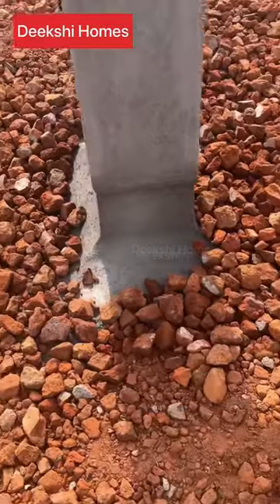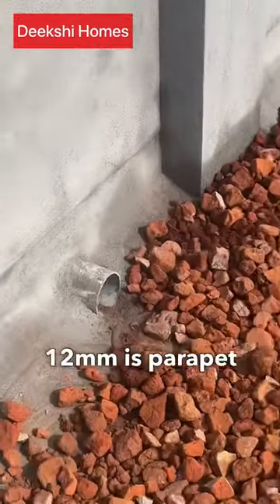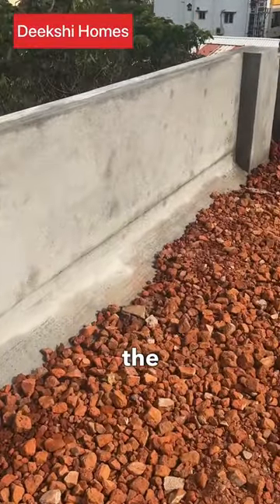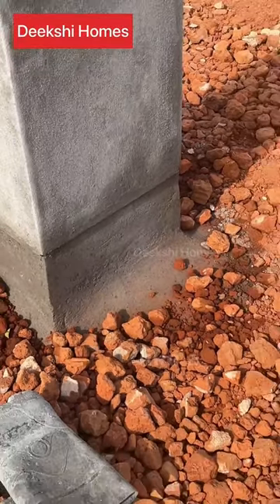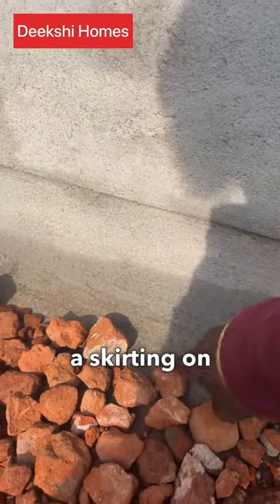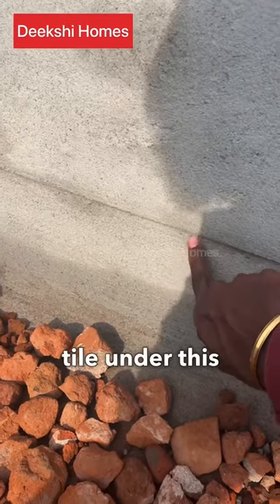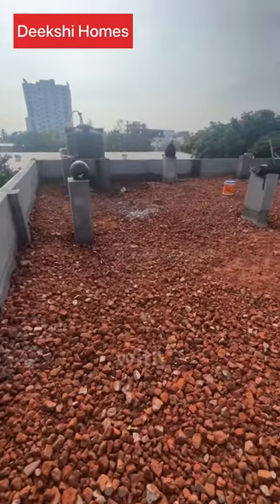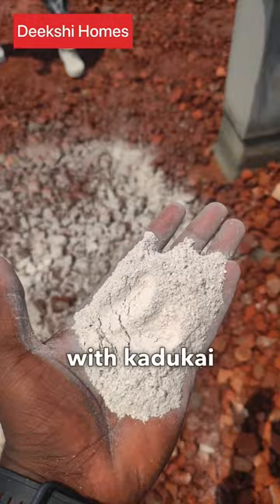Clay Tile, Weathering | Roof water proofing | தமிழ் | Tips | Deekshi Homes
Roof water proofing, Clay Tile, Weathering coarse process in tamil, Lime concrete, terrace leak tips, terrace water leak tamil. Deekshi Homes